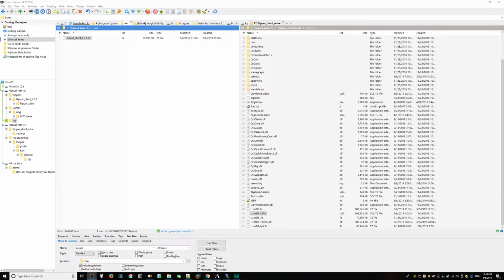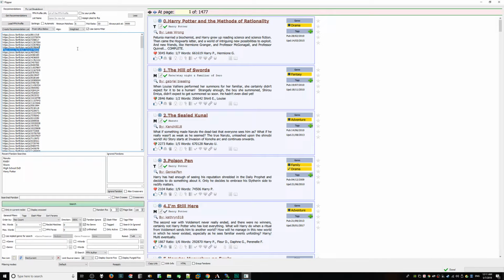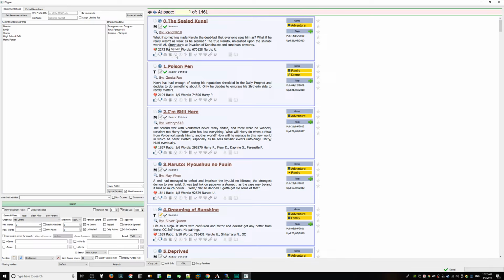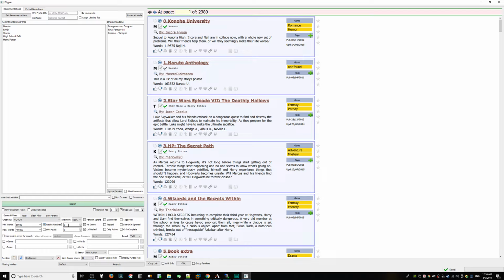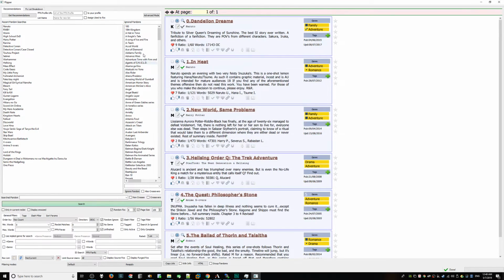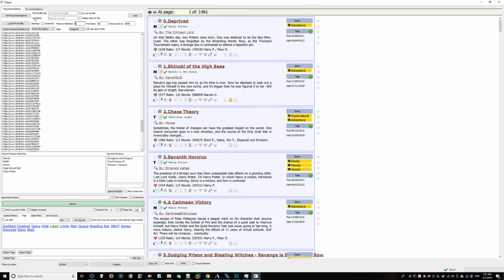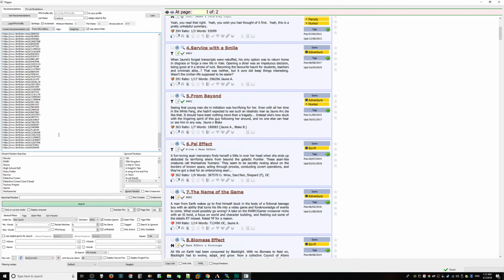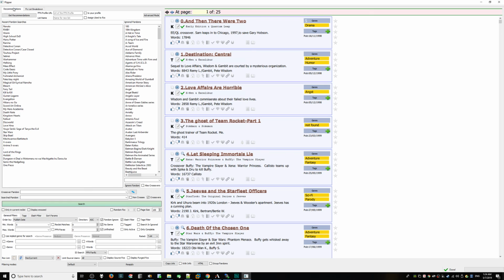Flipper Ramblings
Sorta advanced guide to flipper usage. Really, me rambling about it.